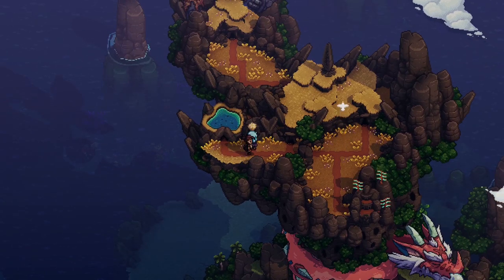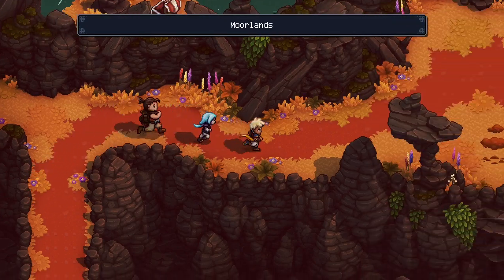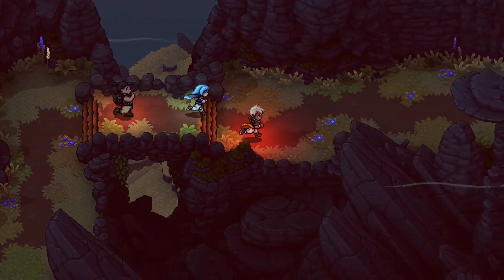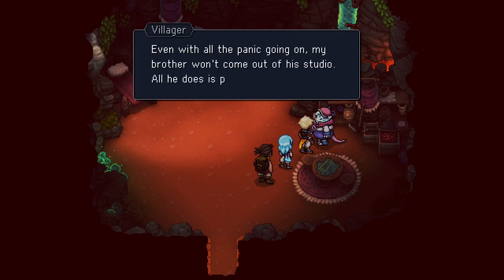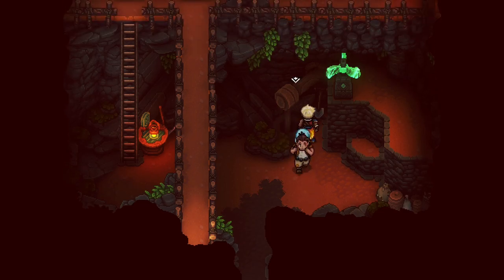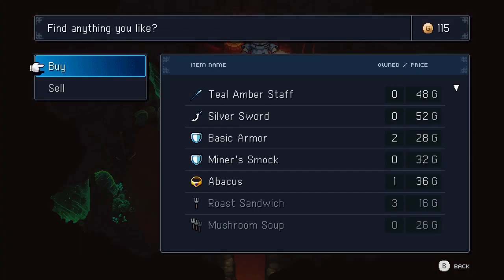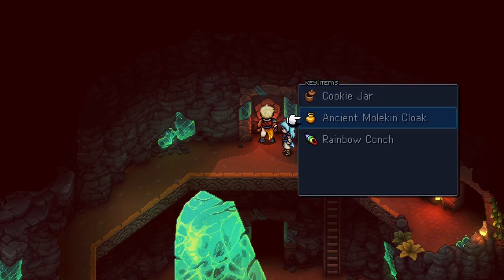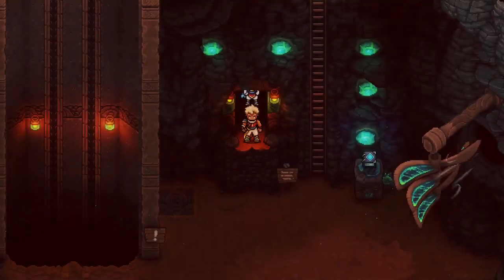Trouble in the Mines - Let's Play Sea of Stars - Part 6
Sea of Stars is a turn-based RPG inspired by the classics of the SNES era, such as Chrono Trigger, Secret of Mana, and Illusion of Gaia. It tells the story of two Children of the Solstice who will combine the powers of the sun and moon to perform Eclipse Magic, the only force capable of fending off the monstrous creations of the evil alchemist known as The Fleshmancer.